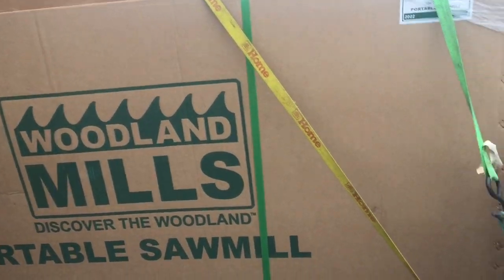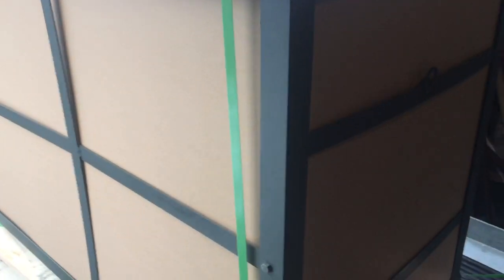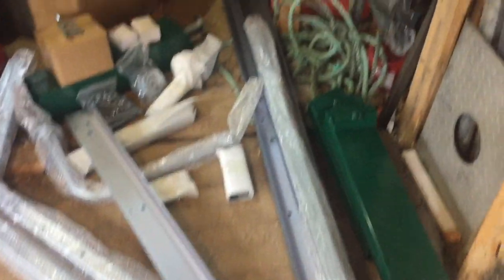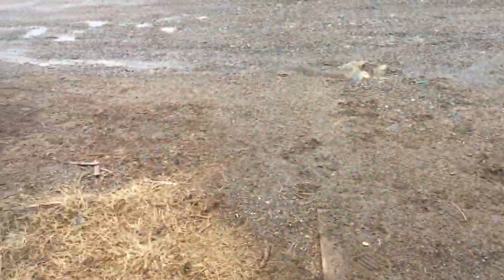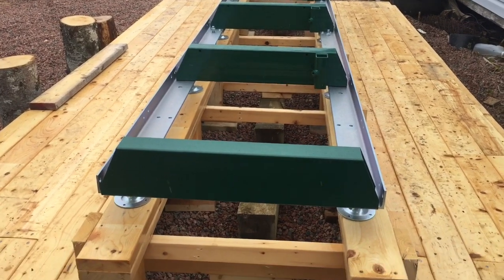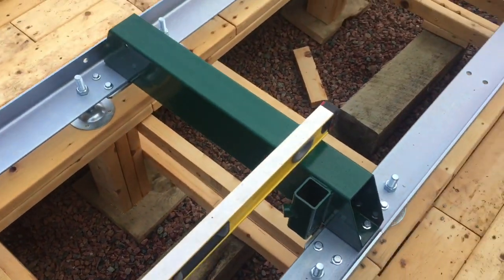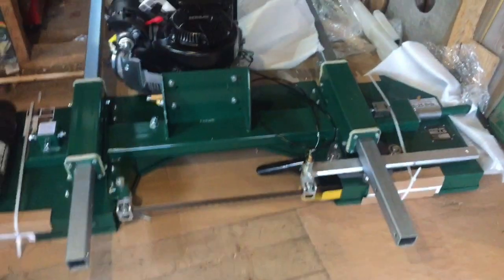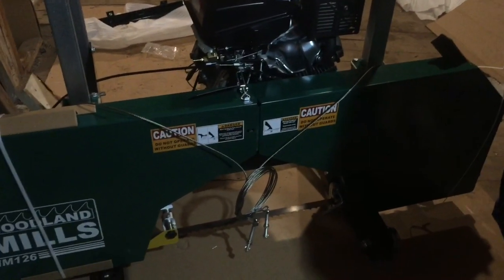Woodland mill HM126 14 hp assembly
In this video my  woodland saw mill is here. putting it together